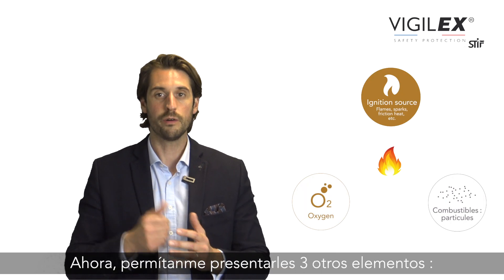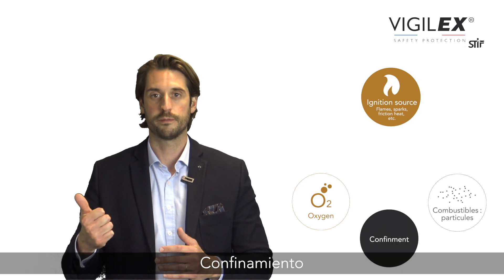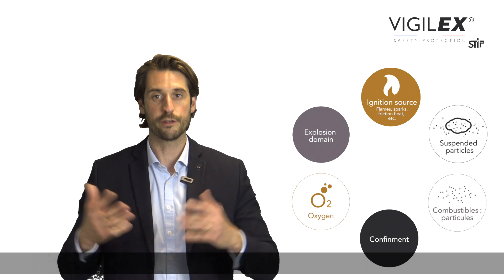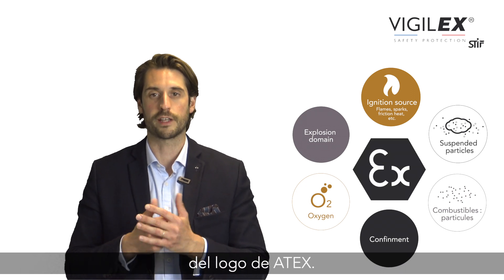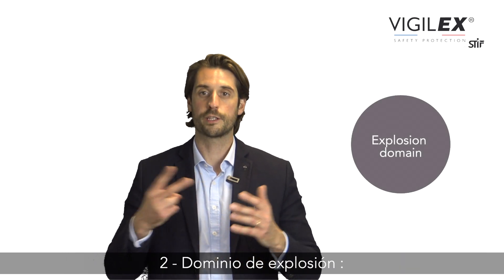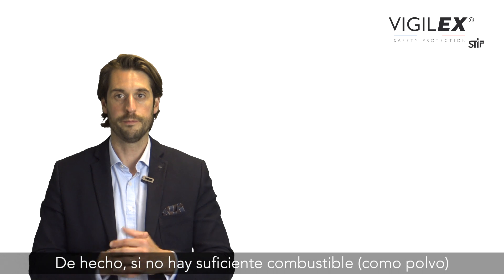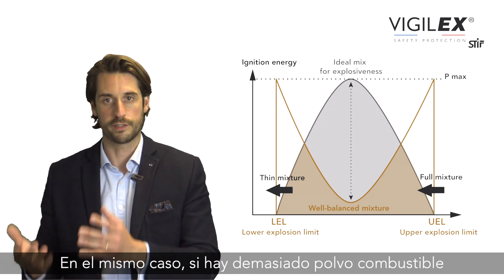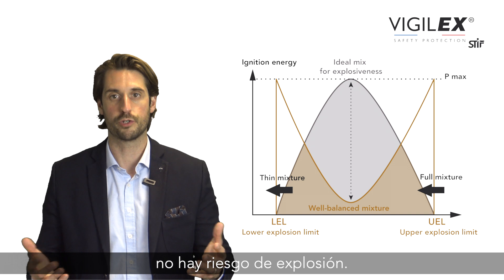The 6 core points of a dust explosion - STIF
As Nelson Mandela quoted : « Education is the most powerful weapon which you can use to change the World », we believe in the powerful of education and shared values.

After this long period without visit you, we are happy to launch the STIF Academy with a series of short education movies. Once per week we will share with some key points with explosion protection topics.

Here is the first episod : the 6 core points of dust explosion.